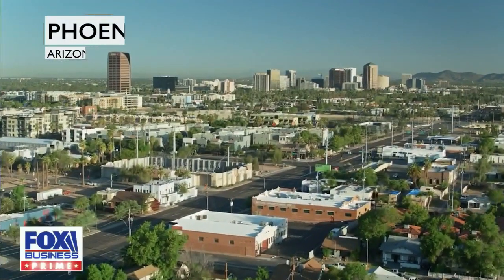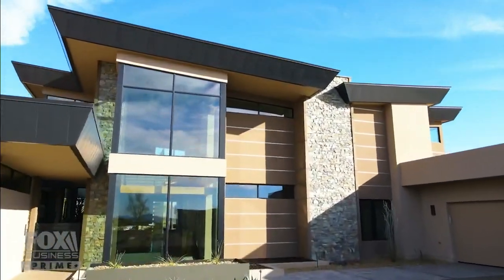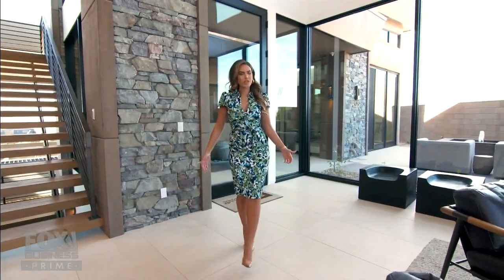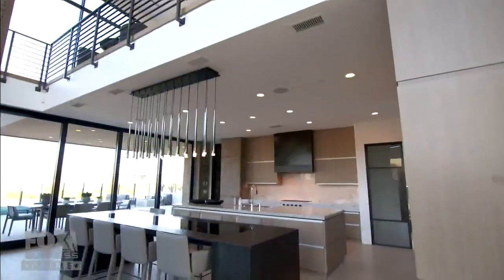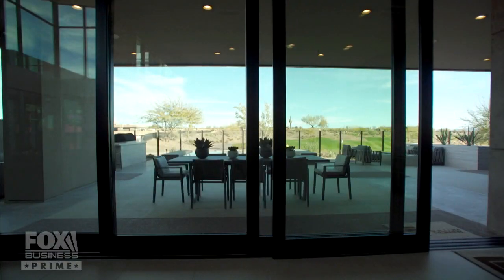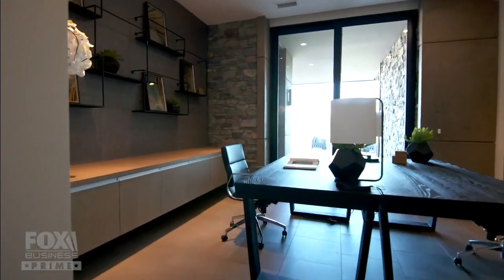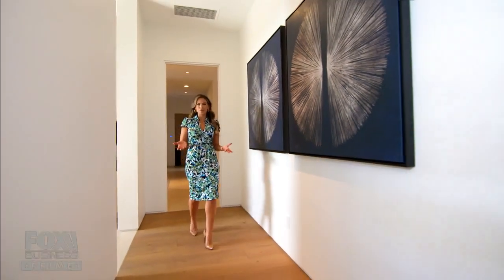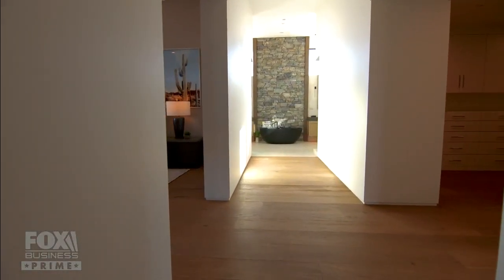A look inside Scottsdale's $6.9M estate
'Mansion Global' tours all that the massive Arizona listing has to offer.